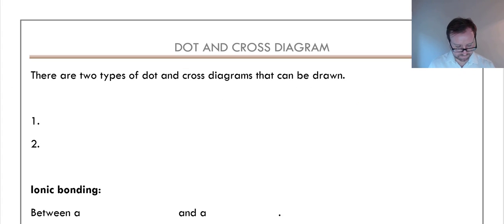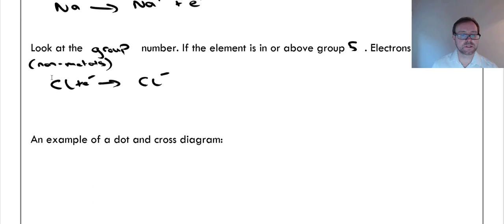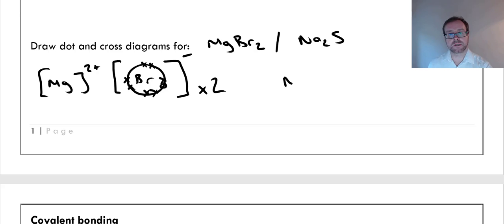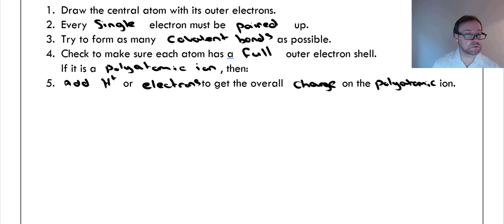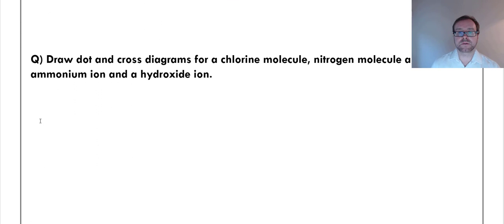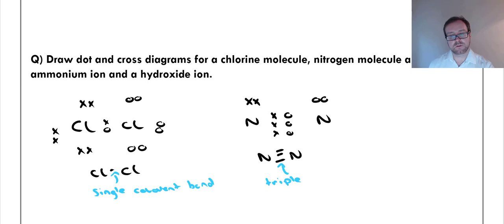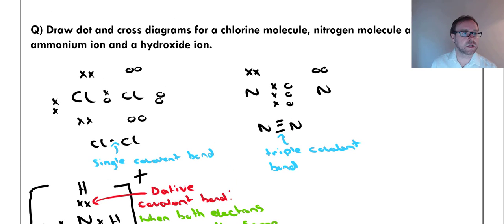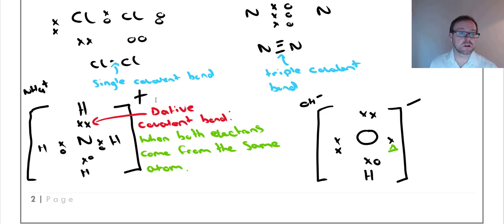Dot and Cross diagrams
Drawing Covalent and Ionic dot and cross diagrams.